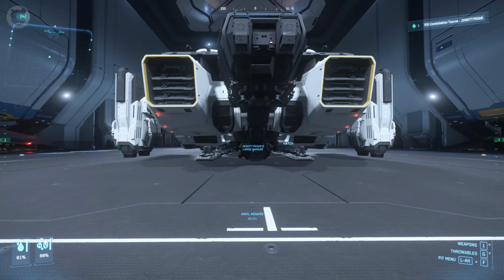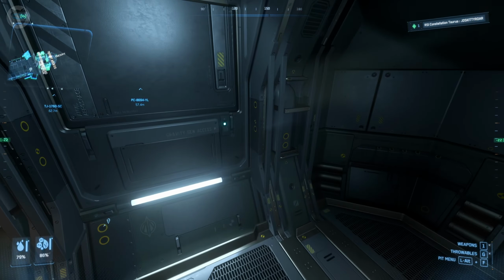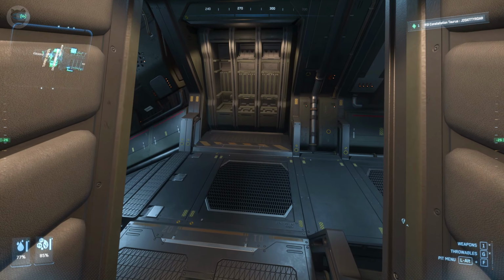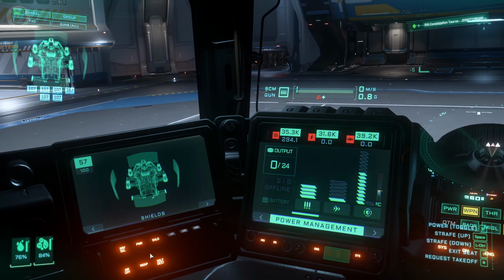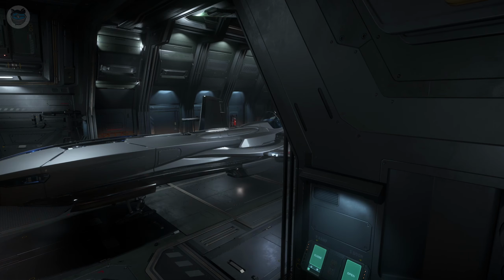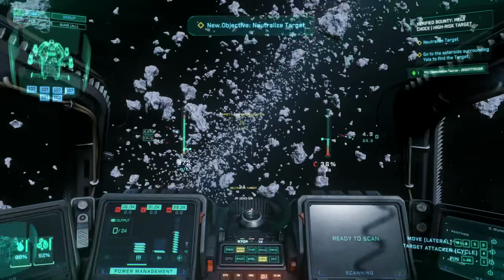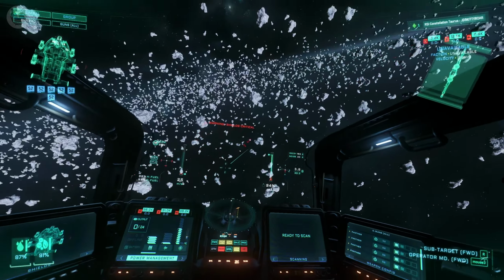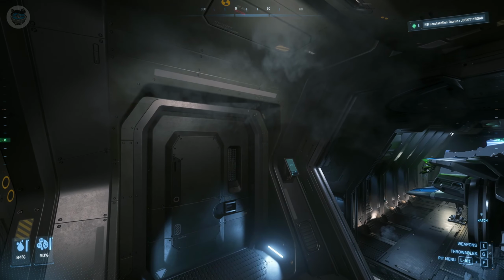Anvil ASGARD NEW SHIP!! Tour, High Risk Bounty, What will and won't fit - Star Citizen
The mysterious Anvil Asgard has finally been released!! lets take a look inside the ship, see what does and doesn't fit, and how well it goes in combat,
1. Come with me on a tour of the Anvil Asgard
2. Test a number of ships and vehicles that you may be thinking will or won't fit in the Asgard
3. Fly in to combat against High risk targets
4. And finally have a look around the interior when it's burning!

Chapters
00:00 Title and Introduction
00:23 Walk around
01:50 Look in the Ramp
02:30 Personal/External Storage
03:37 Bottom Turret
04:52 Top Level
05:58 Weapon rack
06:46 Pilot seat
07:44 Testing the Anvil Hawk
08:00 Testing the Gladius
08:17 Testing the P-52 Merlin
09:18 Testing the Origin 85X
10:00 Testing the Ballista
11:00 Testing the ROC
11:37 ROC and NURSA
12:12 Testing ROC and Pisces
12:58 Testing the Aurora LN
14:10 Leaving Orison Top and Bottom Look
14:42 Combat HRT High Risk Target Bounty Contract
15:48 Fighting Hurricane
17:53 Fighting Scythe
18:14 Fighting Reliant
18:56 Fighting Prowler
20:31 Looking at the Interior after combat damage
22:10 Like and Subscribe and signoff

Music
Music powered by BreakingCopyright:    • 🍀 Chill Instrumental [Non Copyrighted Musi...
"Danlsan - Free With You" is under a Free To Use YouTube license
   / danlsan
Music powered by BreakingCopyright:    • [Non Copyrighted Music] Danlsan - Free Wit...
"Tokyo Music Walker - Your Little Wings" is under a Free To Use YouTube license

"Savfk - Reloaded" is under a Free To Use YouTube license
   / savfkmusic
Music powered by BreakingCopyright:    • Epic Electronic & Cinematic (Music For Vid...
Music powered by BreakingCopyright:    • 👒 Vlog & Chillout (Music For Videos) - "Sa...